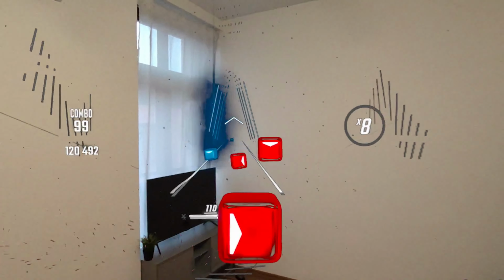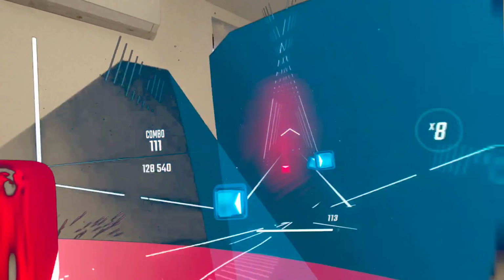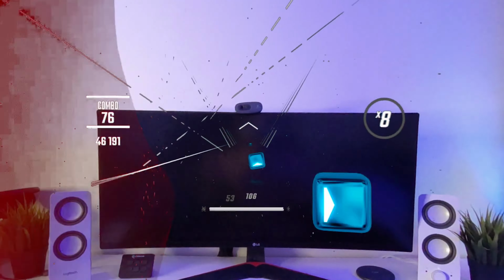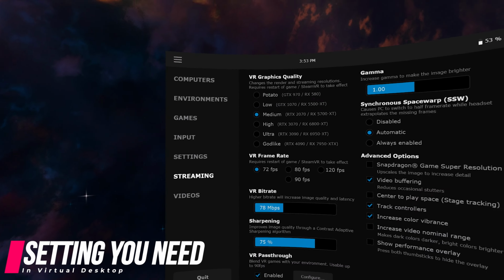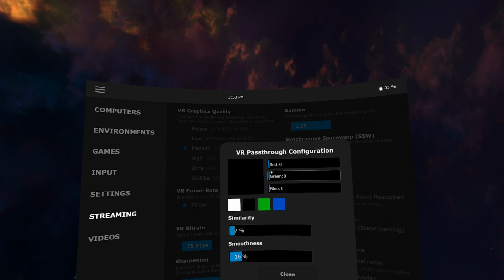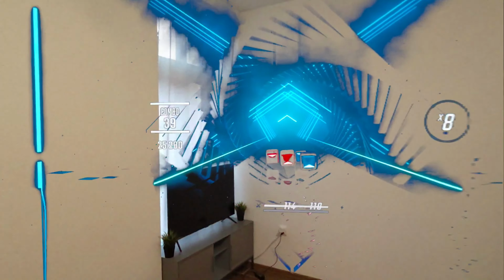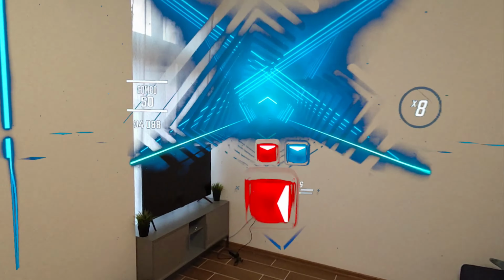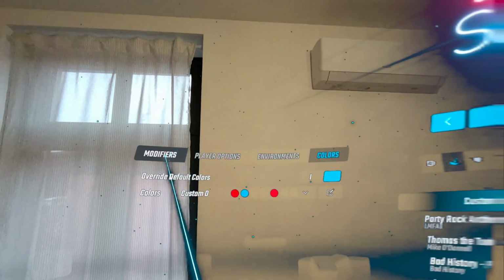Here's How You Can Get Beat Saber Passthrough On Any Quest!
In todays video I will be showing you how to enable passthrough in Beat Saber when playing it on a quest device through PCVR! This was suggested by one of our community members and is something I've actually wanted to get done for quite some time. With no official mod or option out for this just yet, we have to use a little trick to get it to work. This is possibleby using Virtual Desktop and the PCVR version of Beat Saber with custom colors. In todays video I will show you how to get this done yourself and exactly how it works. I hope you enjoy the video :D

Timestamps
0:00 Introduction
1:06 Requirements
1:45 You Do Not Need Mods
2:19 The Setting In VD
2:55 Settings You Need In Beat Saber
4:17 Some Gameplay
6:01 Conclusion
7:34 Outro

Luan Luu
James Lui
Roz McNulty
Alan Carr
Michael Siebielec
Ezinor
yu gao
SpatialBarrel00
sleepydragon597
StormyDoesVR
Trent Fowler
ChuchoF3TT
SxP
VeryEvilShadow
William Edney
Imnafoy
Kenny Balter
Starkium
Cerberus Velvet
Skeeva